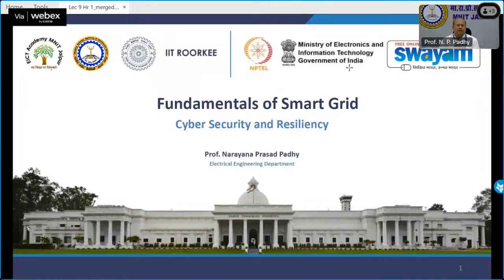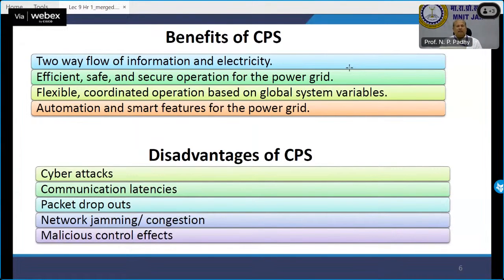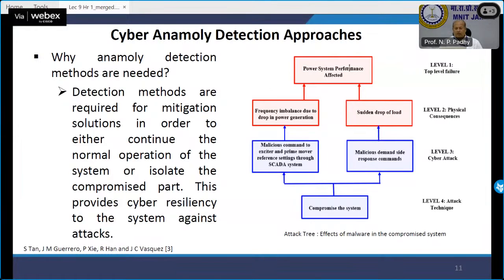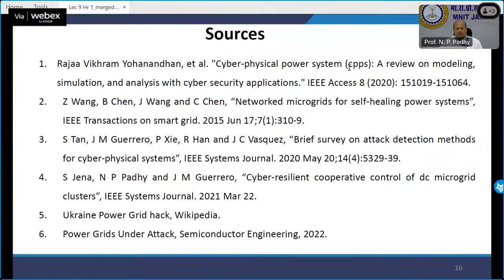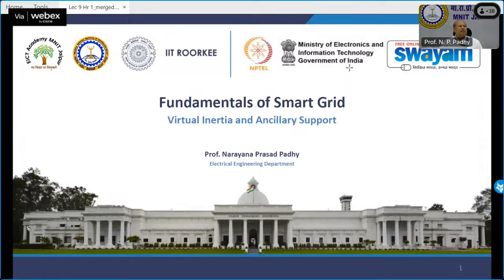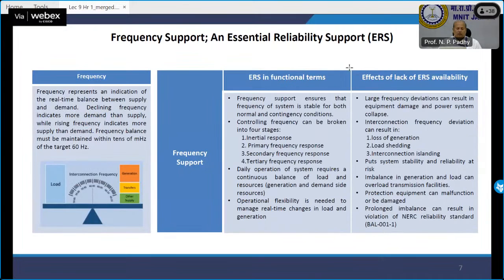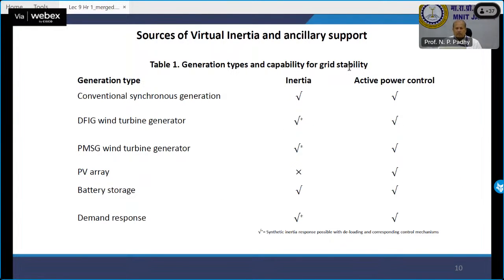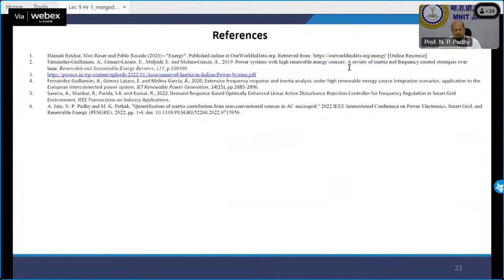Day 9 Fundamentals of Smart Grid